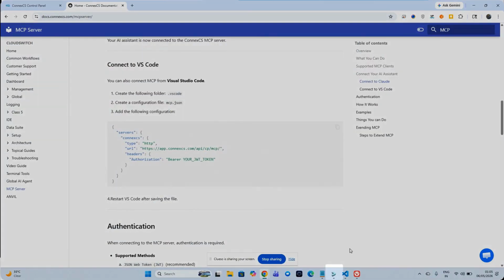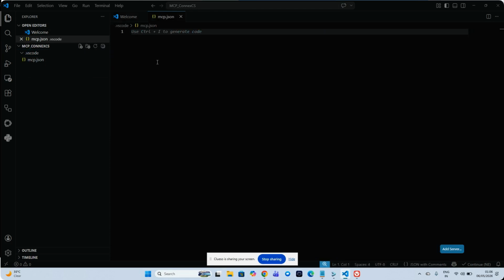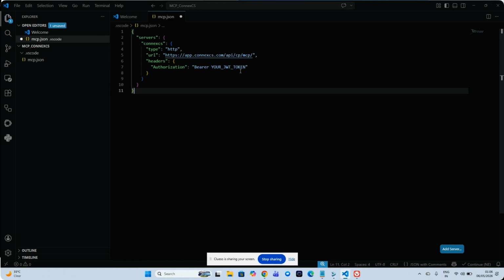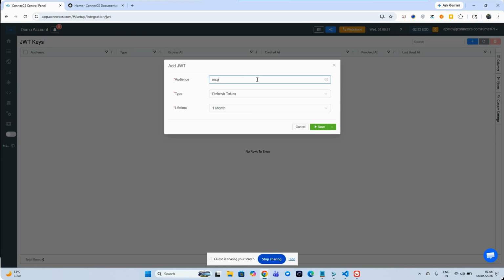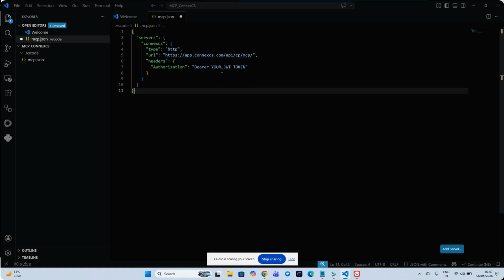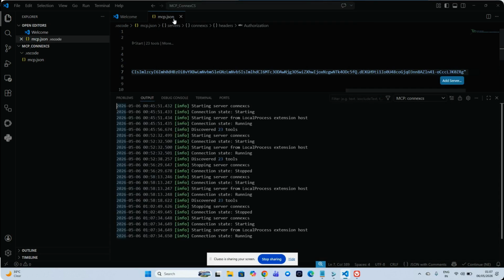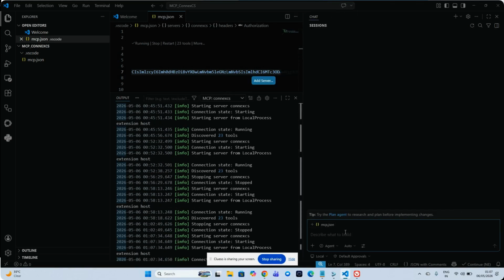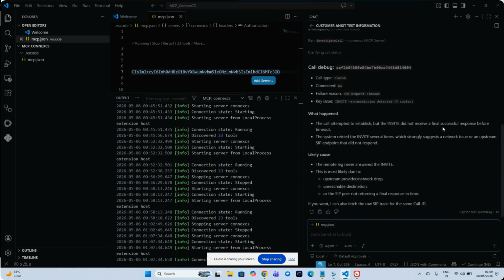ConnexCS + VS Code: Debug Calls Without Leaving Your Editor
Stop toggling between your IDE and the control panel to hunt for call traces, analytics, or platform data. With the ConnexCS MCP Server integrated into VS Code, your AI assistant gains direct access to your telephony infrastructure right where you write code.

In this video, we show you how to configure your .vscode/mcp.json file to bridge ConnexCS with your development environment.

You’ll see how to run C-Traces, pull live call analytics, and troubleshoot routing logic conversationally, all without leaving your editor.

Accelerate your debugging workflow, keep your context intact, and share the configuration with your entire team via source control.